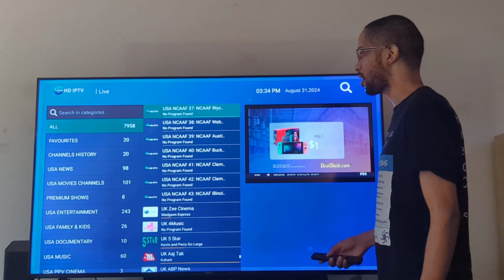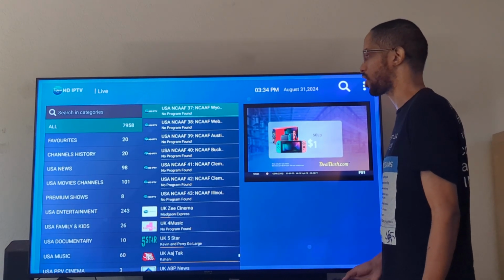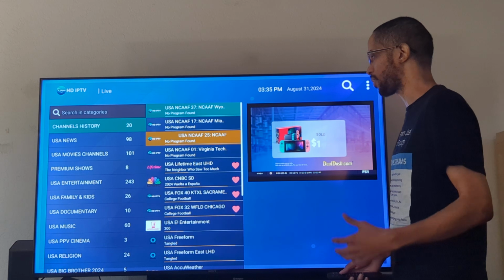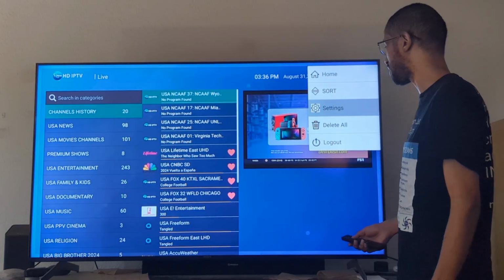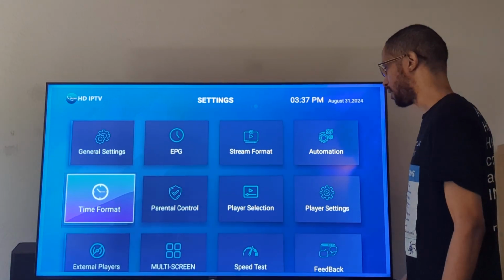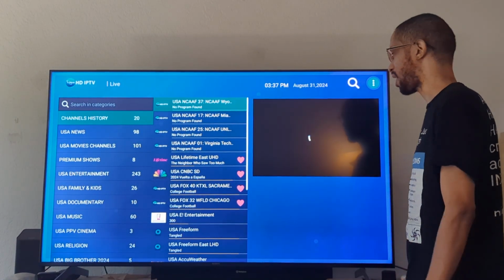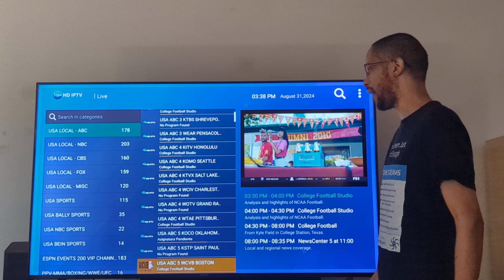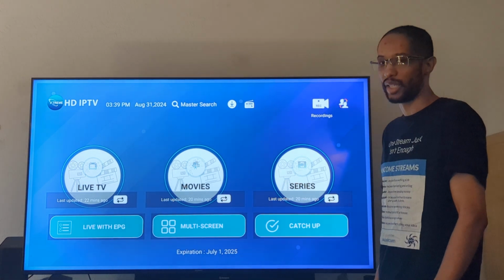Project CTC Xtreme HD IPTV tips and tricks updates setup walkthrough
All for one low monthly price

Cam Callender
Project CTC owner